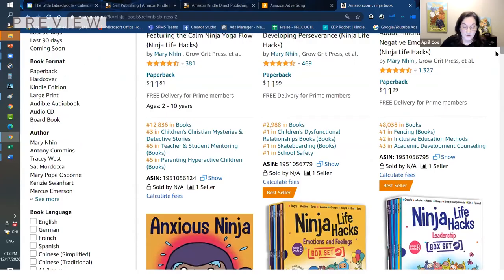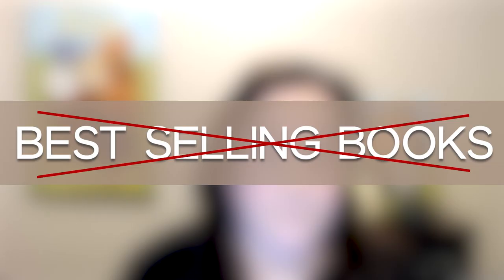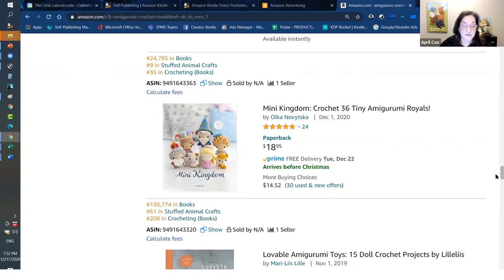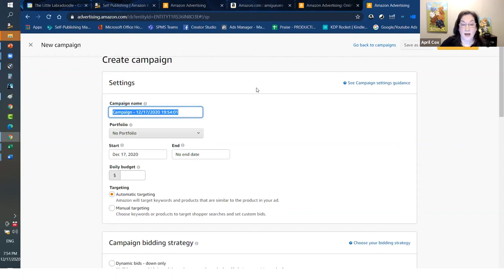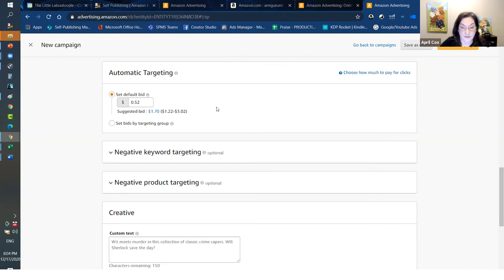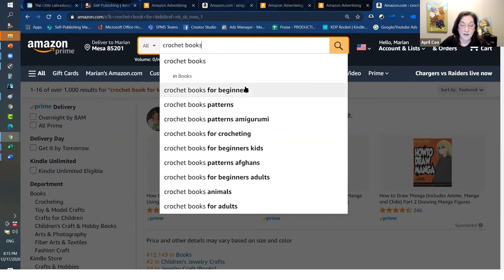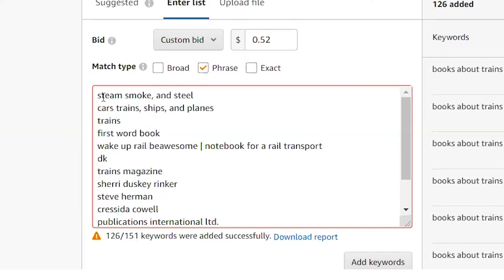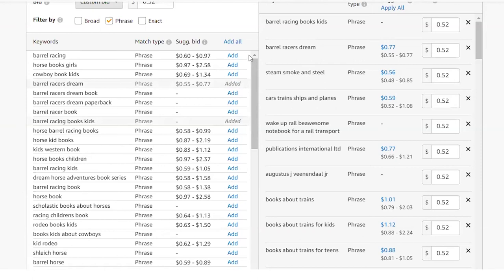Introduction to Amazon Ads for Authors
April Cox de-mystifies Amazon PPC Ads and helps walks you through this step by step tutorial so you can understand and experiment with Amazon Ads for yourself.

Once you learn the introduction, you'll want to check out the more advanced videos in our Amazon Ads playlist including analyzing and adjusting your performance and more.

Schedule your free 30m consult.